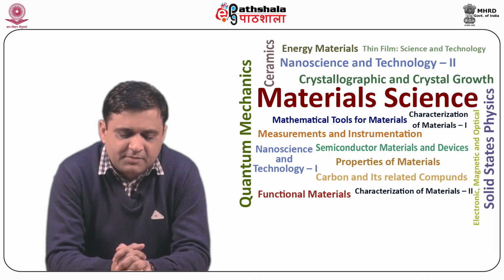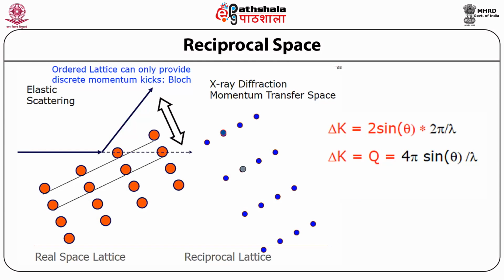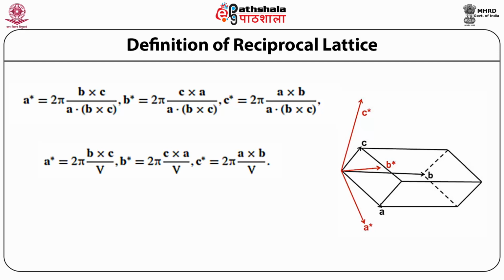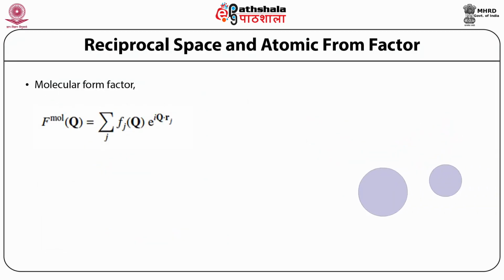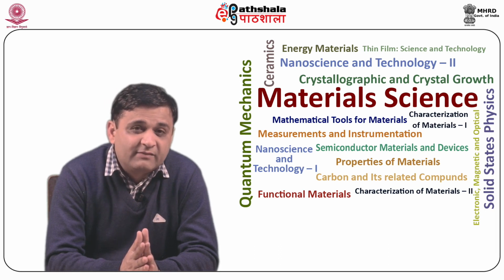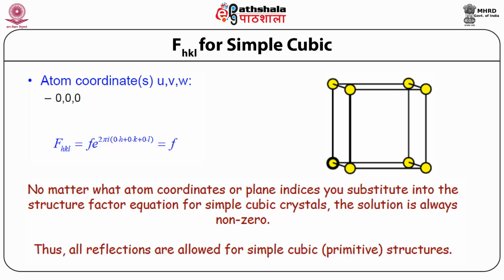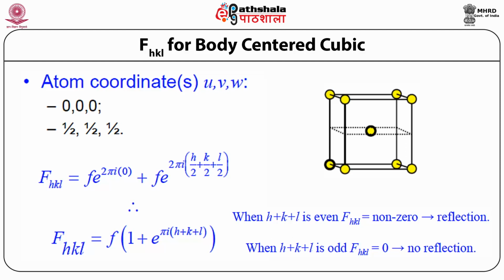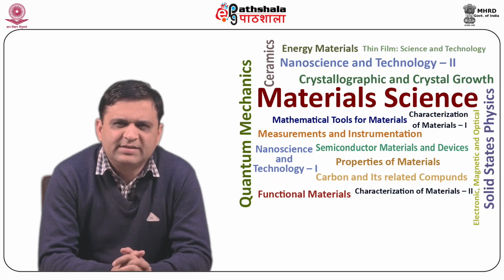M-05. Reciprocal Lattice and Structure Factor